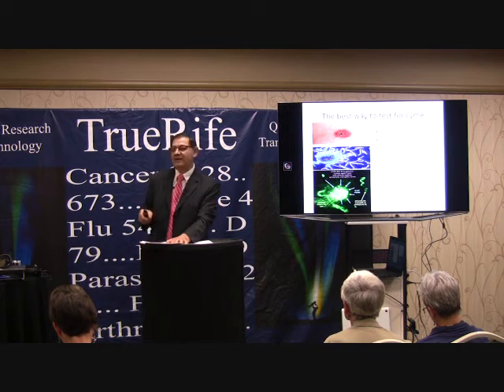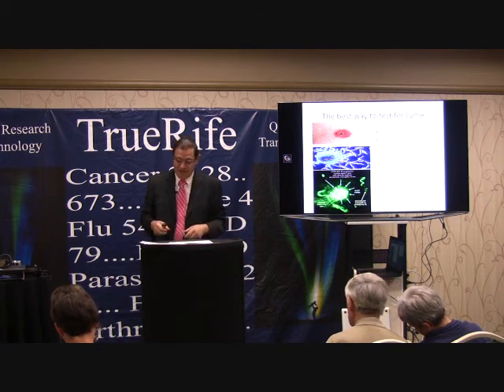VTS 01 1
Doctors Joseph and Aksana Cataldo, ND, speak at the 2015 TrueRife Conference on the treatment of Lyme Disease and aromatherapy;  four videos in the series.